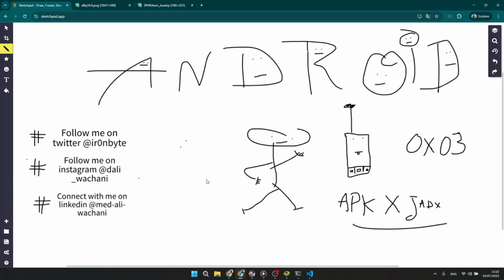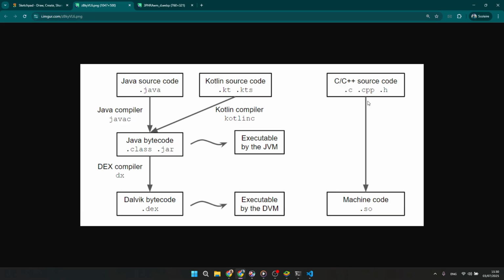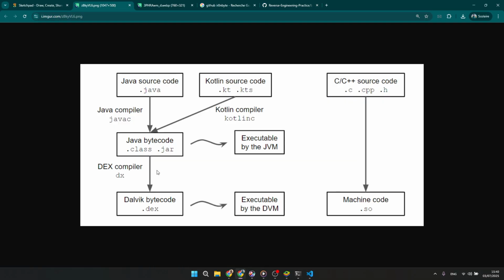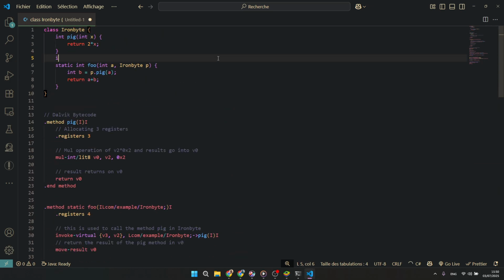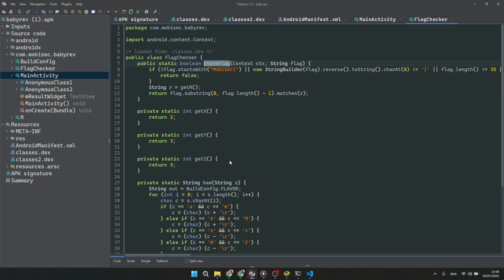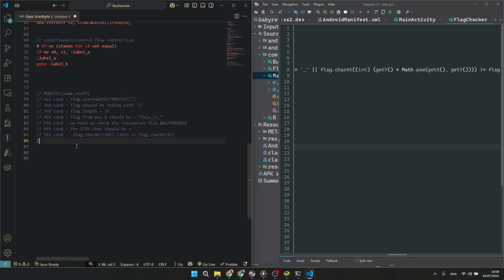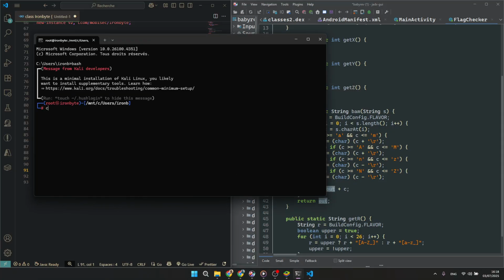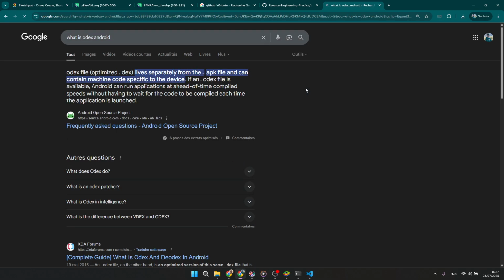Android Reverse Engineering - Step by Step Static Analysis Using Jadx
Static analysis of an Android APK with Jadx, step by step: decompile the app, read its code and work out what it does without running it.

Episode 0x3 of the Android Reverse Engineering series. We take the babyrev.apk practice challenge apart with Jadx, a beginner-friendly walkthrough of the static reverse engineering workflow you will reuse on every app after this.

It costs you nothing, and every sub pushes me to make more and explain more.

Thank you all, I never imagined we would reach this point.